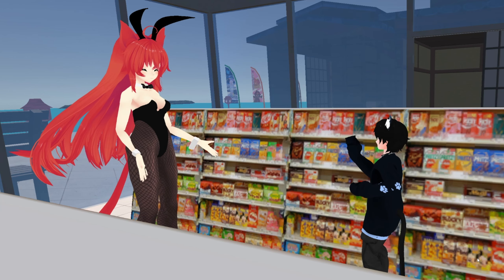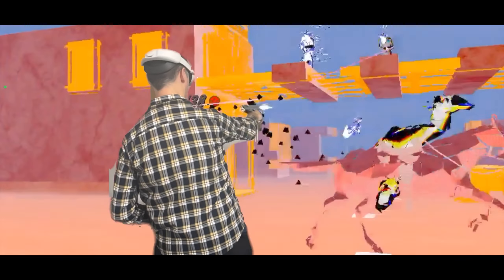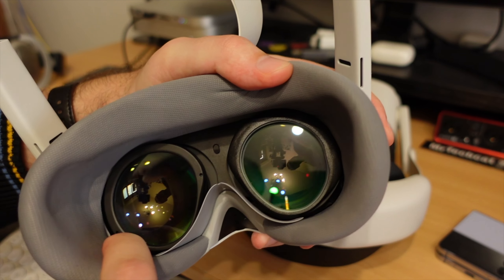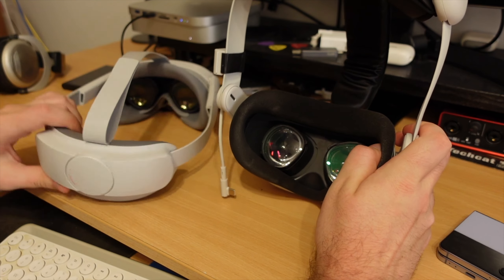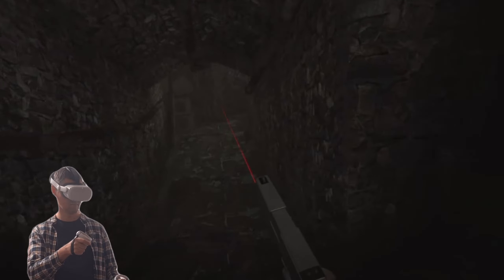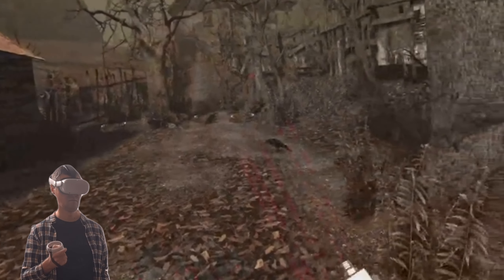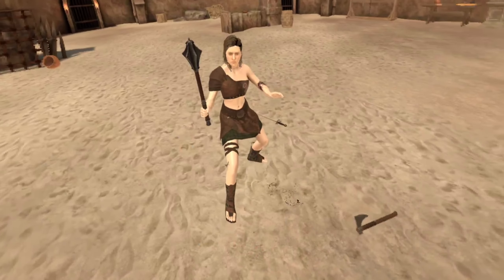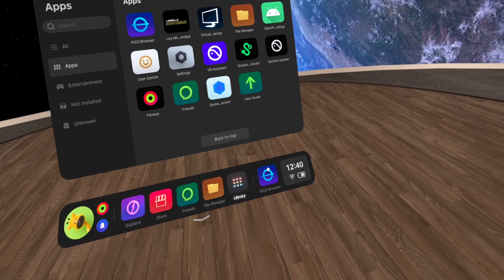I Converted Quest 2 into Pico 4 VR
Upgrading my Oculus Quest 2 VR headset. Will it match the new Pico 4 VR?

Quest Knuckle Strap set